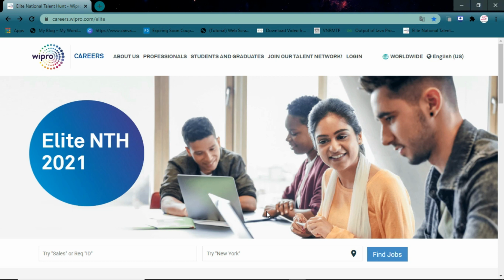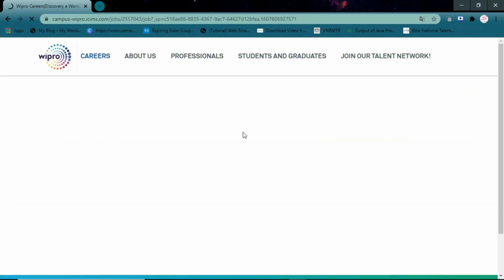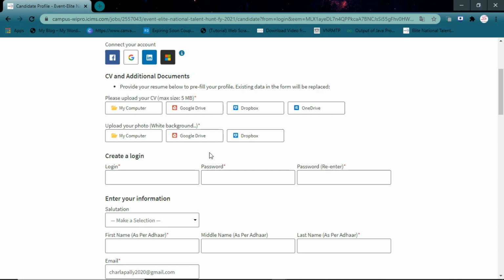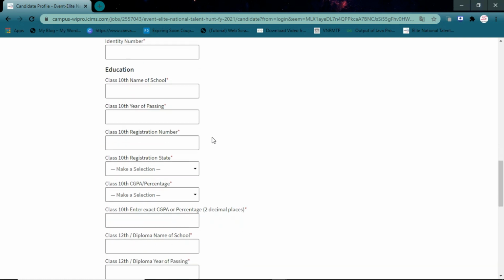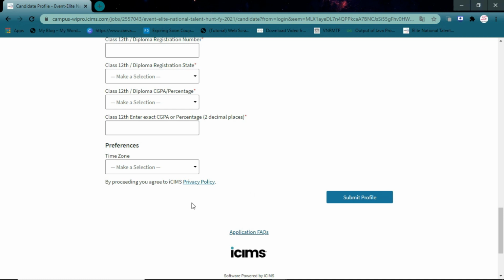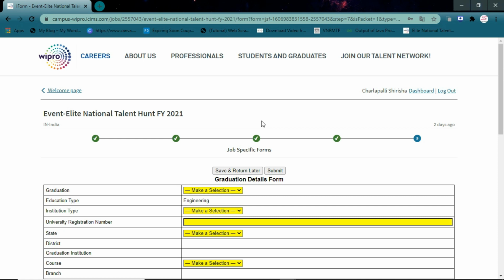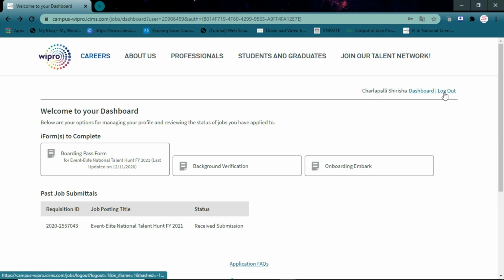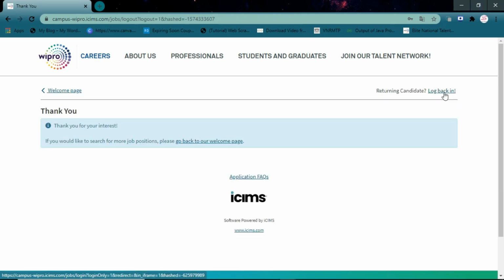Wipro Elite NTH 2021- Step-by-Step Registration Process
Wipro Elite National Talent Hunt 2021 Step-by-Step Registration Process

Last date to apply: 5th January 2021

Elite National Talent Hunt 2021 (NTH) is a fresher’s hiring initiative to attract the best of 2021 engineering talent across the country. The objective of this initiative is to enable an equal opportunity for employment to the most deserving talent from Computer Science, Information Technology & Circuital Engineering streams in India. An enthusiastic engineering candidate should not miss this opportunity to be part of an exciting journey with Wipro!
Registration for Elite NTH 2021 will open from 10th December 2020. Online assessment will be tentatively held between: 18th January 2021 – 23rd January 2021.

If you have any questions/concerns, please contact with the subject "Elite NTH 2021" and same will be responded within 3 working days.